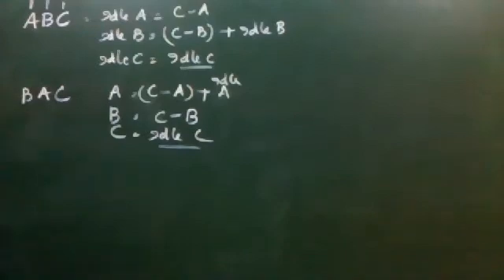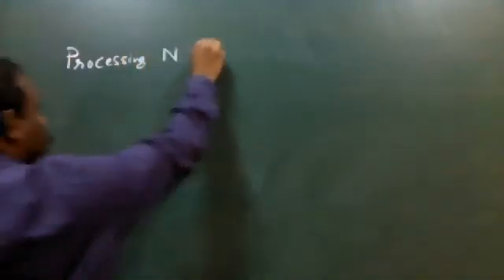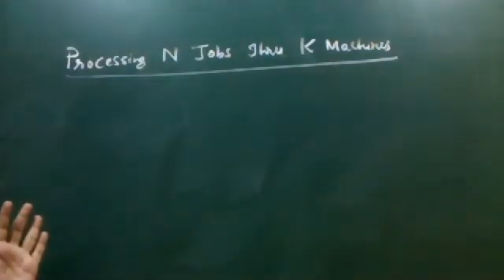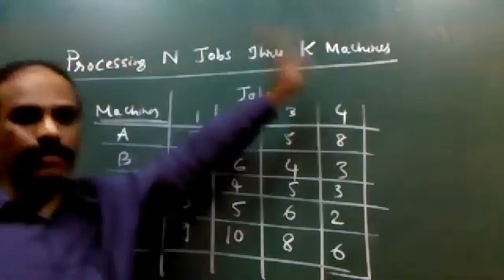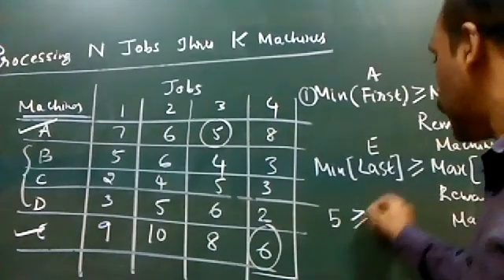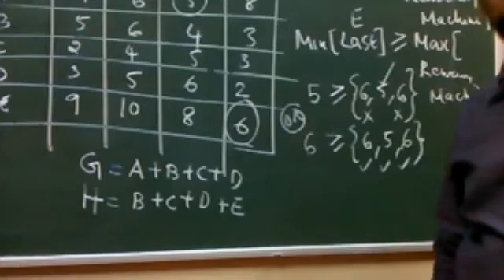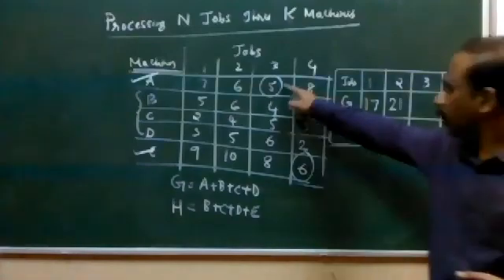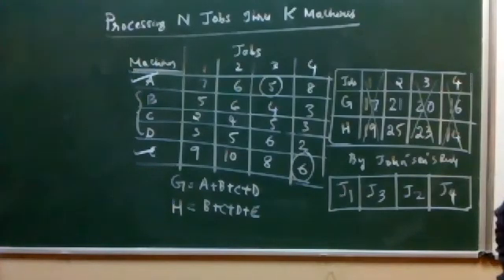Sequencing Problem-Processing And Jobs with "K" machines(Part 1)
Sequencing Problem by Santosh Sir.